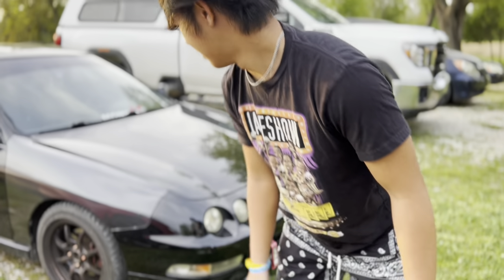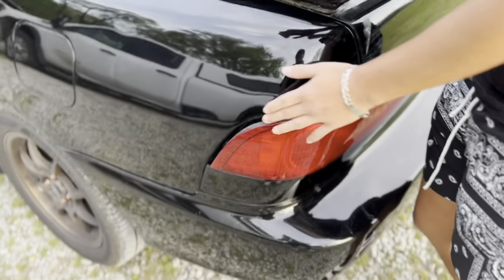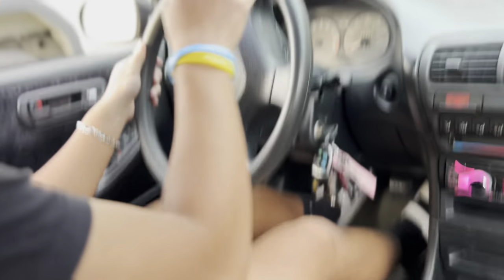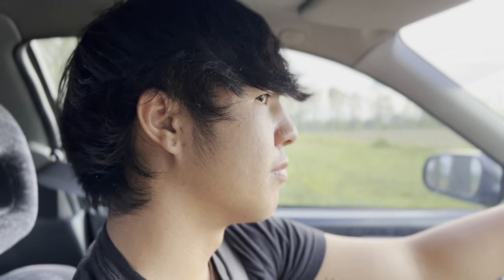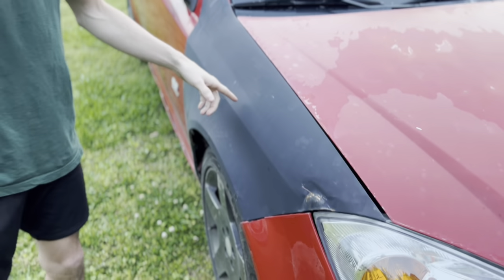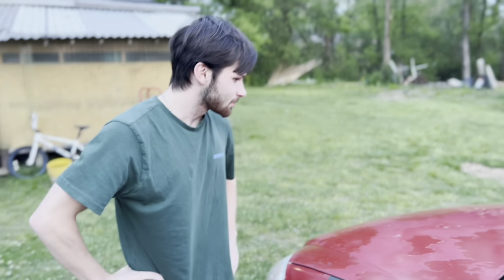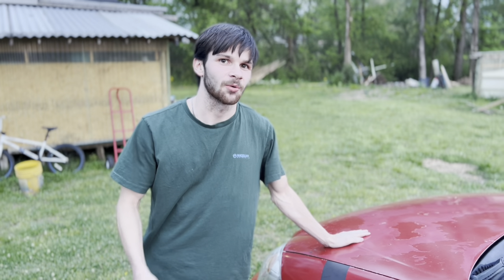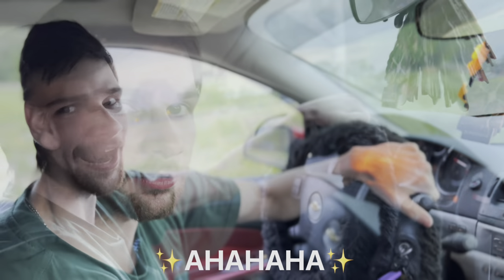Acura Integra and Cobalt ss review by TorQture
First video on youtube, more videos coming soon and pov drives